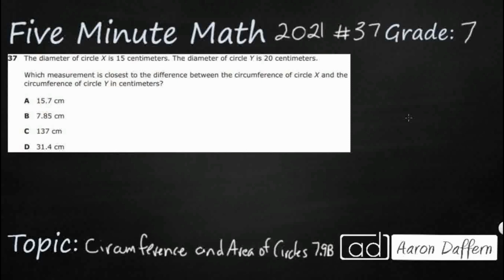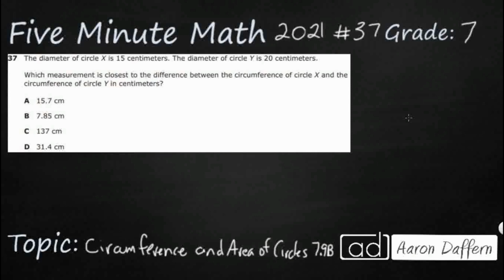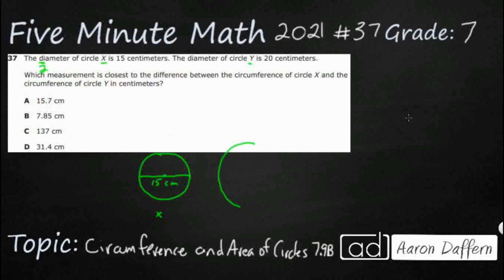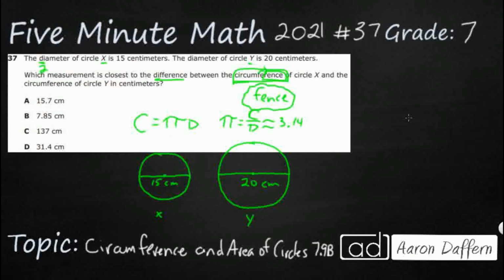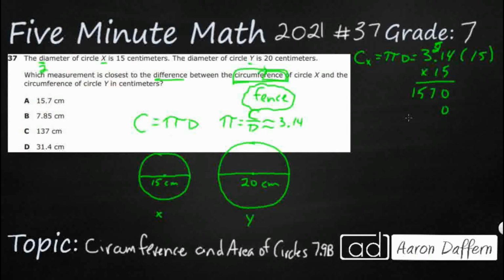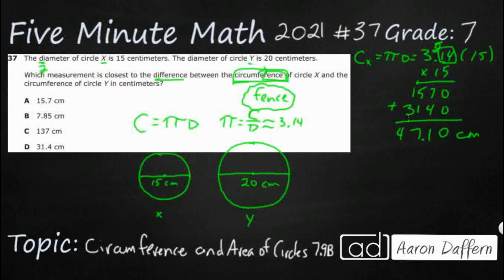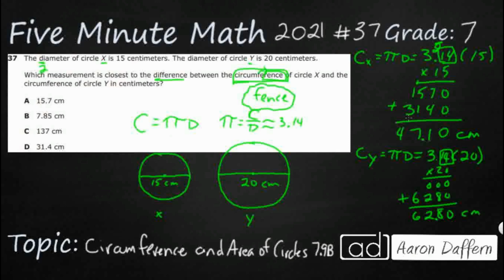7th Grade STAAR Practice Circumference and Area of Circles (7.9B - #11)